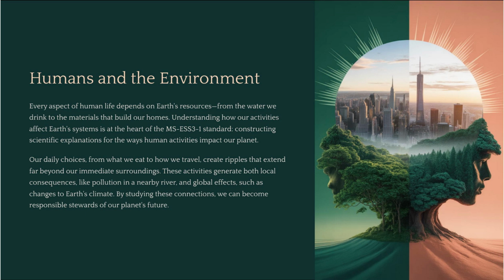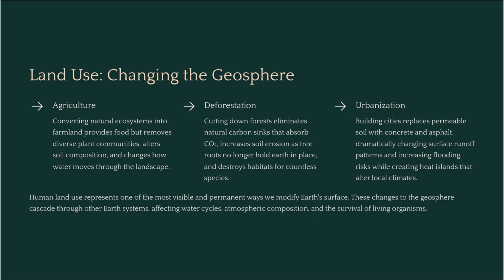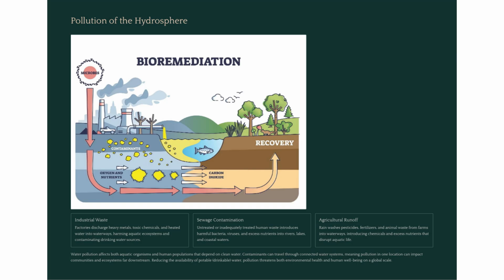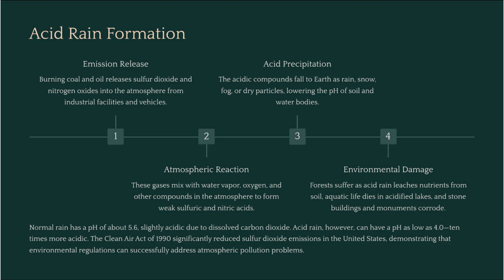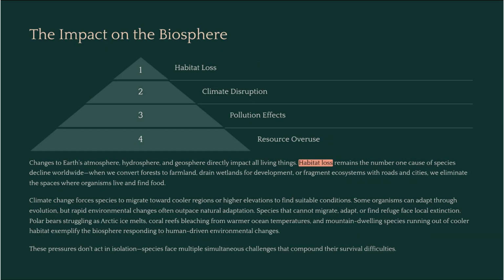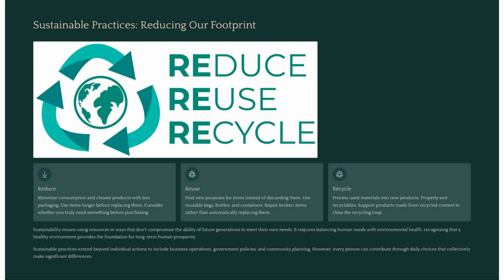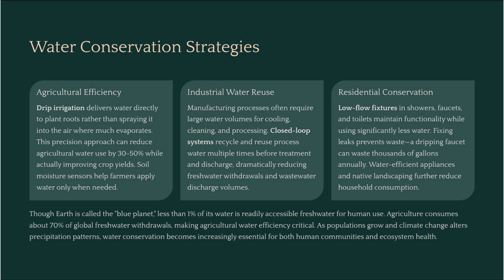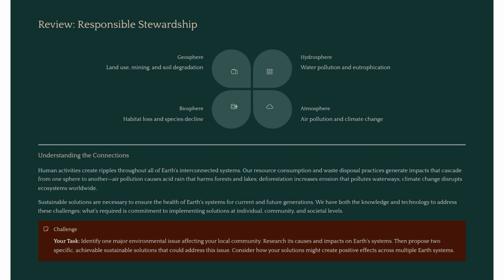Grade 8 Science | MS-ESS3-1 | Human Impact on Earth | Sustainability & Environment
Humans have a profound impact on Earth’s systems. In this video, students explore how activities like deforestation, pollution, urbanization, and fossil fuel use affect land, water, and air. The lesson emphasizes the importance of sustainable practices to minimize negative effects.

We discuss renewable vs. nonrenewable resources, carbon footprint, and climate change, connecting them to everyday life. Learners also see how humans can restore ecosystems and protect biodiversity.

💡 Applications: Knowledge of human impact is vital for careers in environmental science, urban planning, conservation, and sustainability initiatives.

By the end of this lesson, students will:

Identify major human impacts on Earth

Understand sustainable practices and solutions

Connect human activity to global environmental challenges

Be prepared for science exams and environmental projects

This lesson encourages students to think critically about conservation and responsible living, fostering environmental awareness.